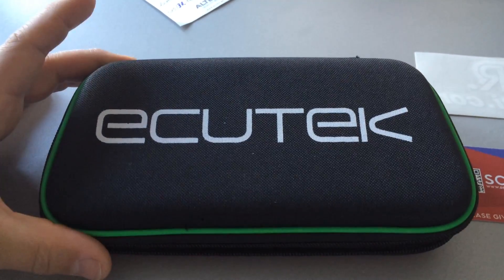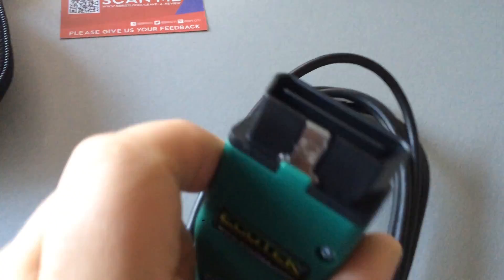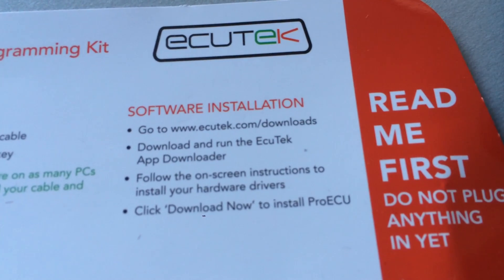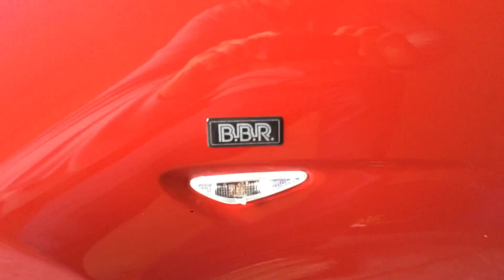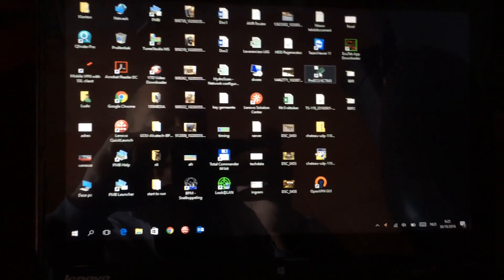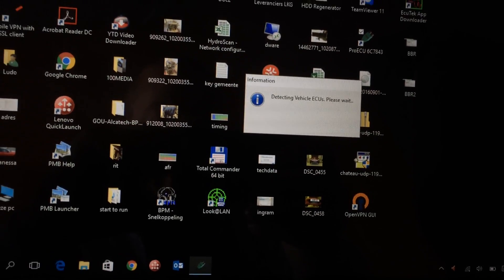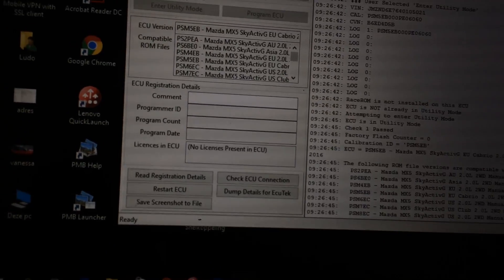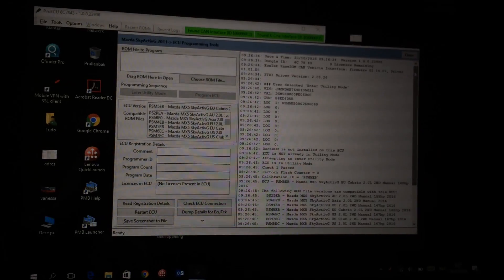Unpacking Mazda / Miata MX-5 / MK4 BBR GTI ECUTEK DIY + programming part 1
In this video i just unpack the BBR GTI ECUTEK kit to program the Mazda / Miata  MX-5 ND/MK4 and readout the ECU version to send to back to BBR.